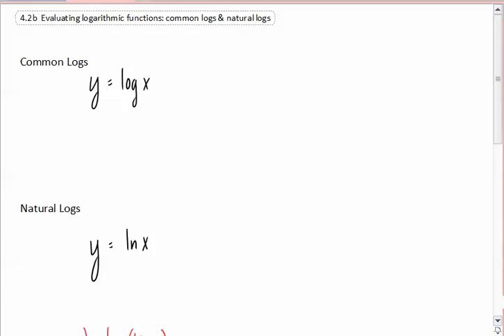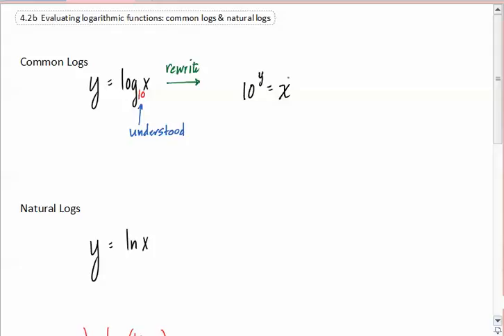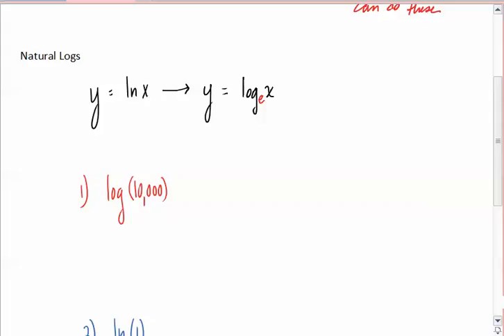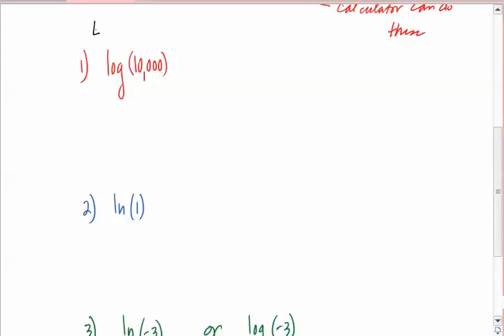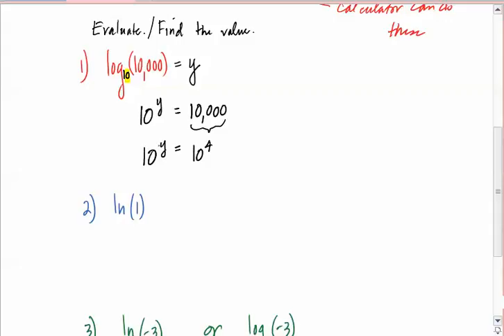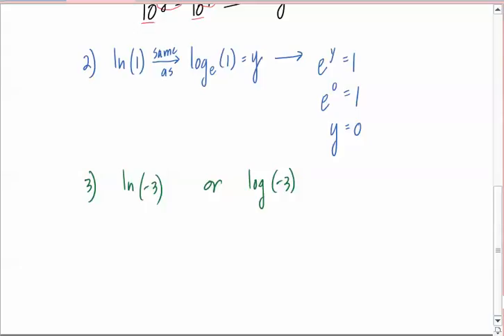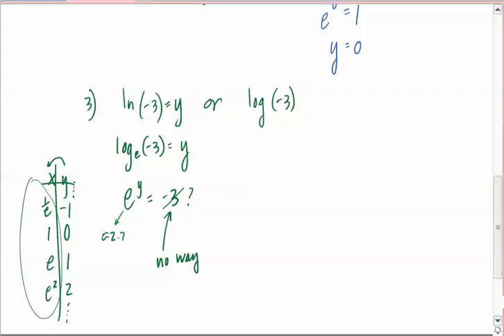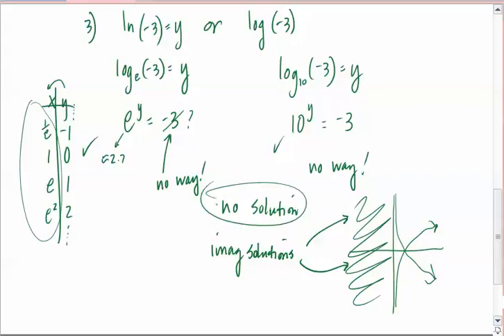4 2b Evaluating logarithmic functions